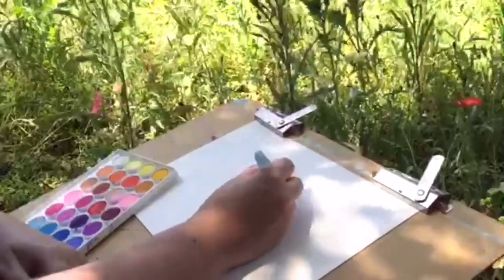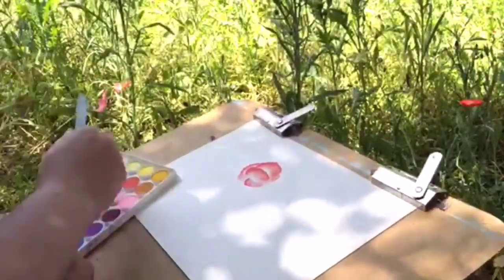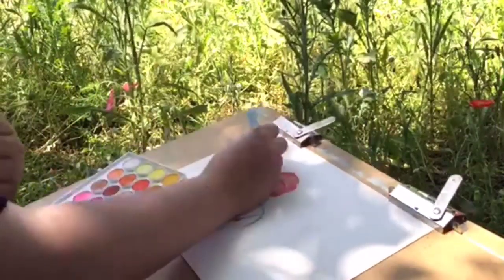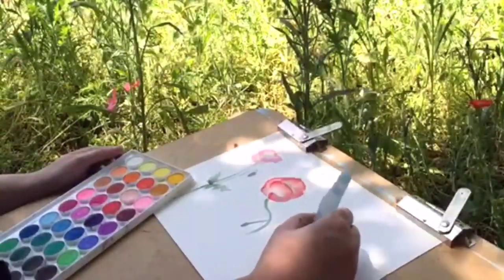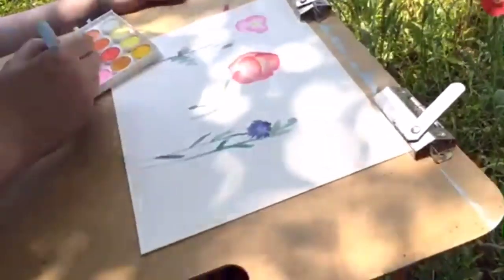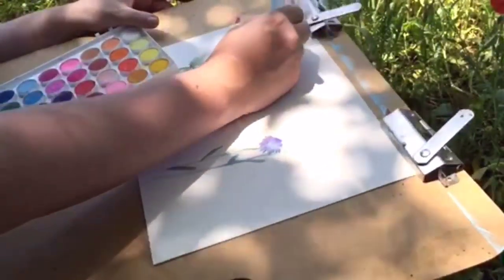MayWeDrawDaily | May 13 | Watercolor flowers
List of Materials:
 Canson Mix Media 7x10in sketchbook
 0.7 Pentel P2077 led pencil
 Unknown watercolor palette